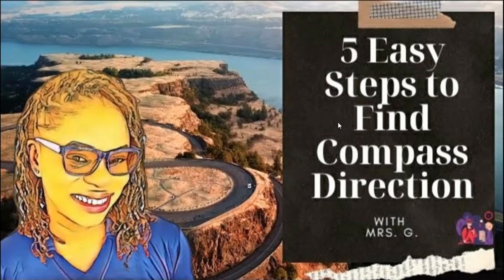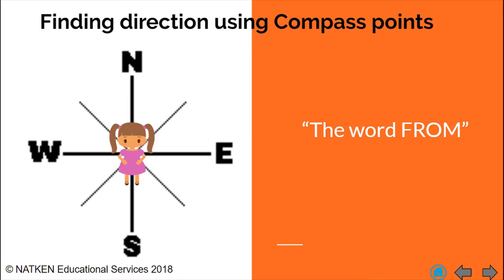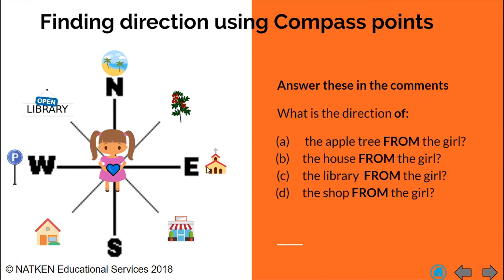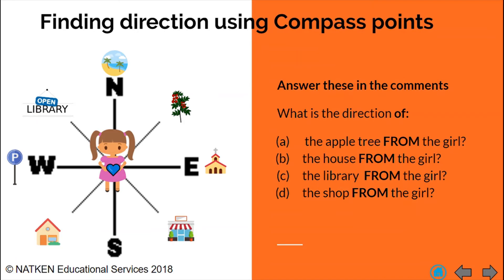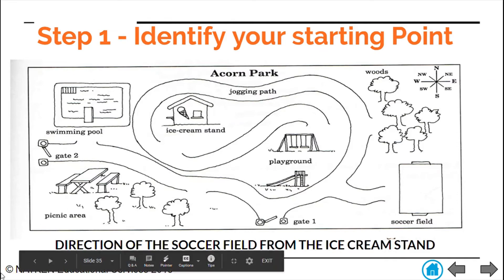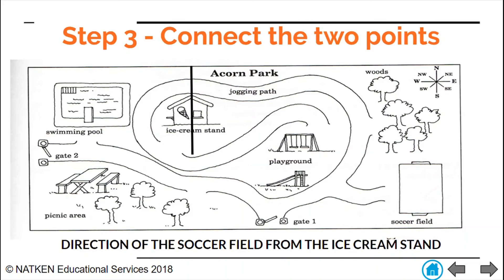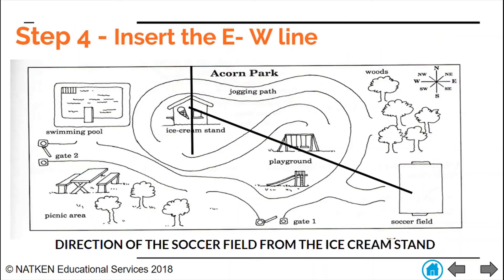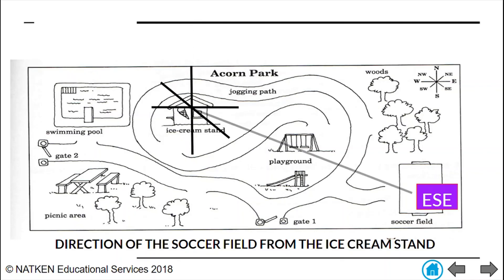Finding Compass Direction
Need to learn how to find compass direction on a Map? Here are 5 clear and easy steps showing you how. The video includes a good visualization and Memory Tips so that you will NEVER forget. for detailed information on Compass Direction, Mapwork and more Geography related content.